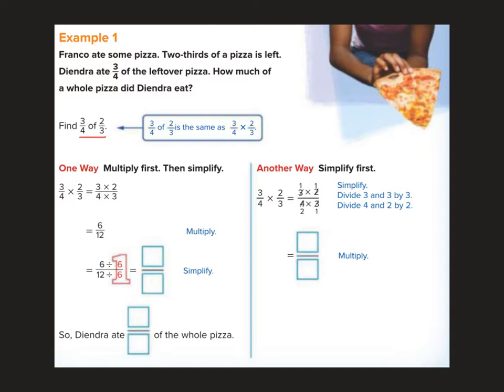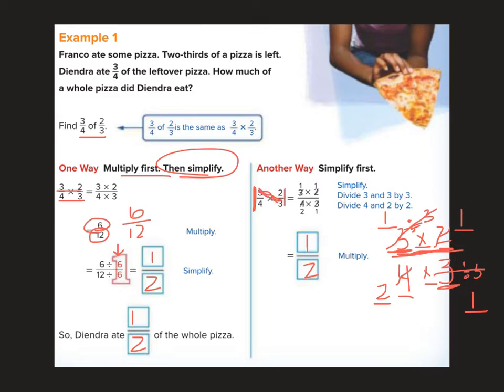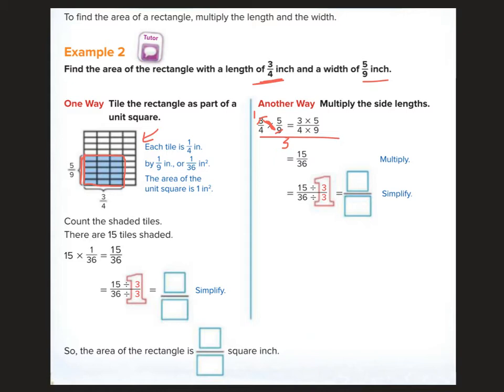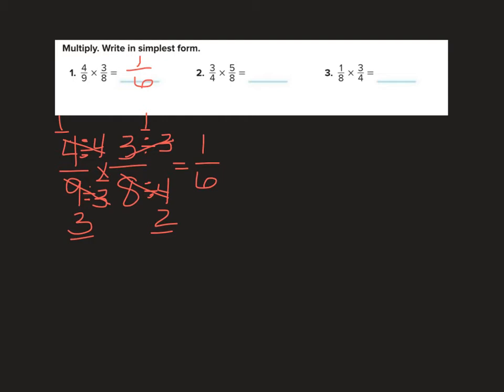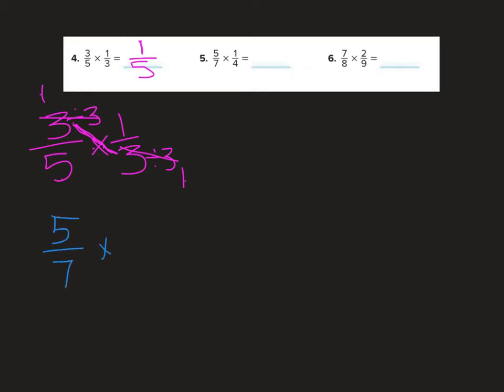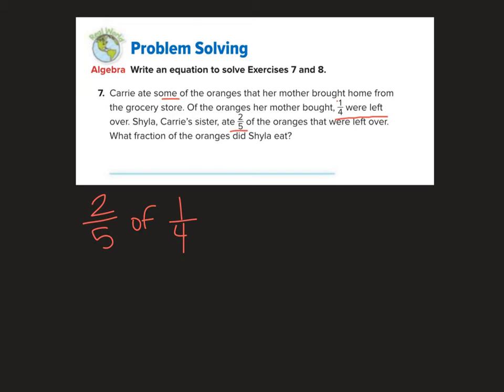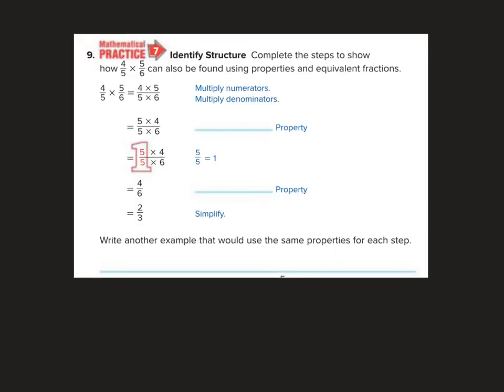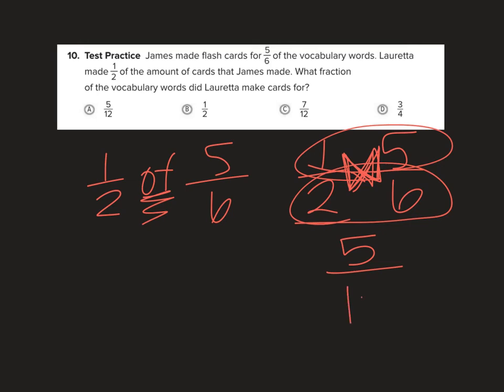Gr5 10-6 Multiply Fractions